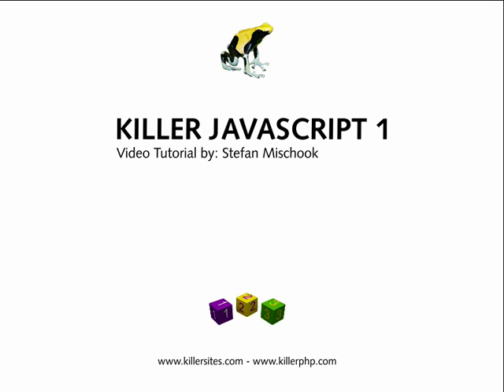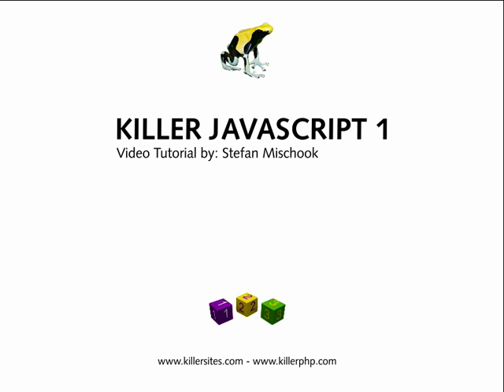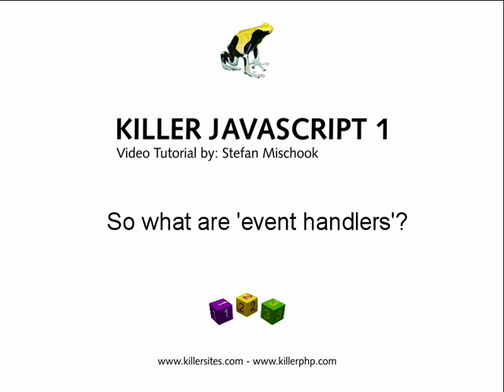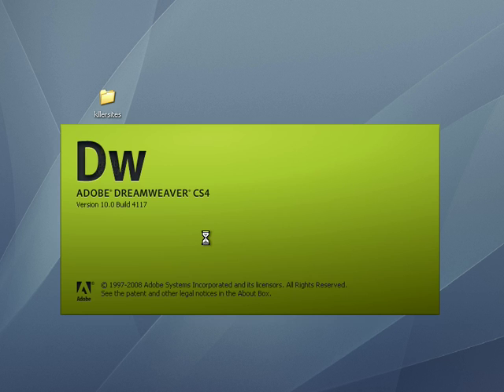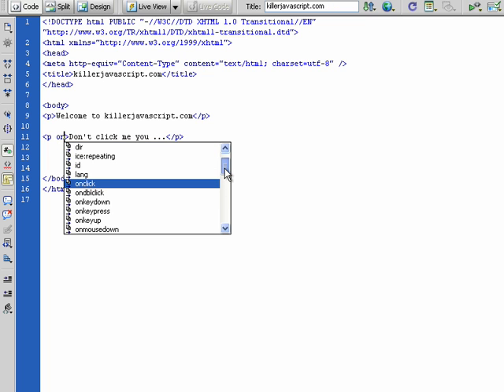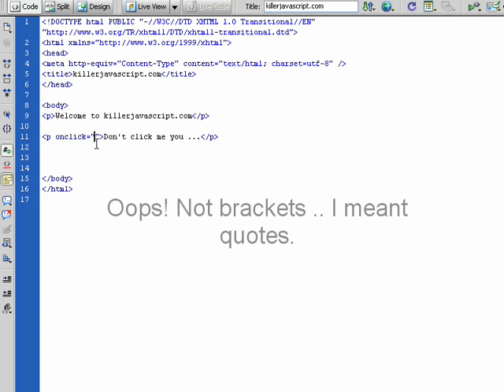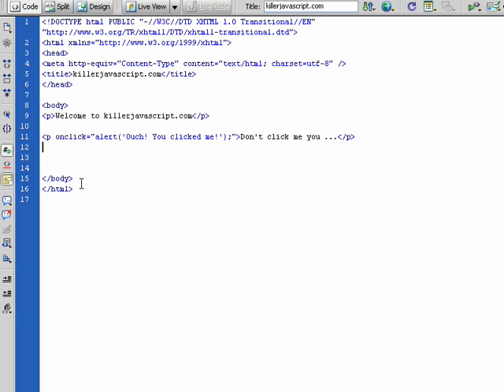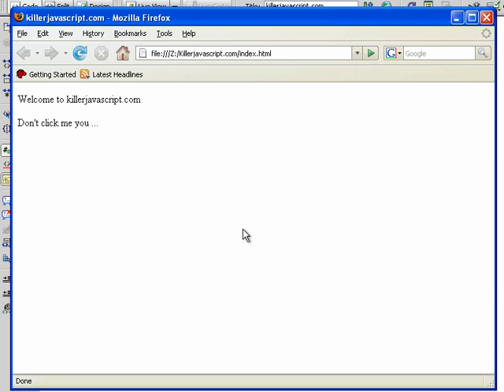Beginner's Javascript - Event Handlers Part 1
In this video tutorial, we go into and explain event handlers, from our beginner's Javascript course.